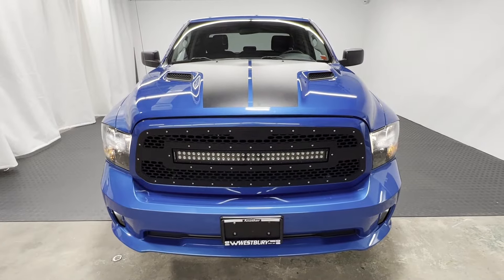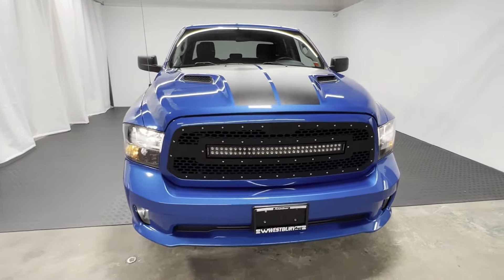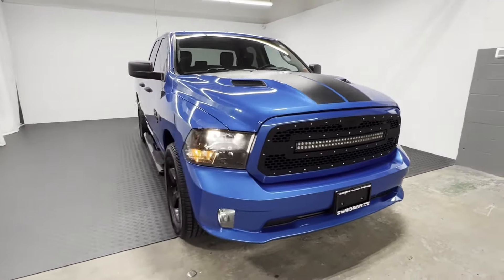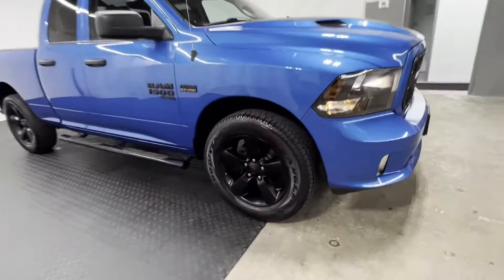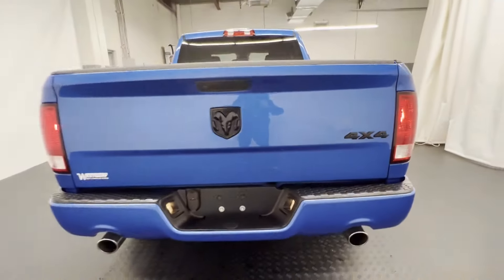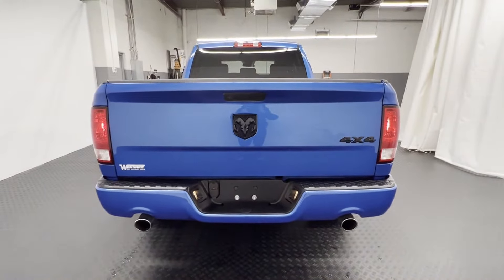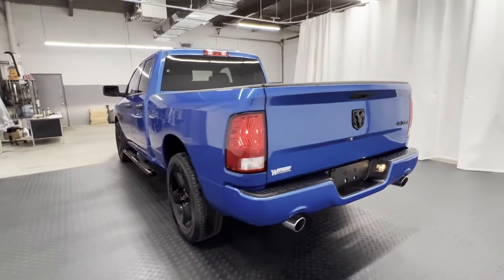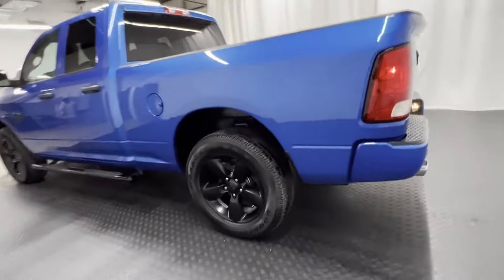Used 2019 Ram 1500 Classic Express 1C6RR7FTOKS643521 Westbury, Queens, Brooklyn, NYC, Long Island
2019 Ram 1500 Classic Express 1C6RR7FTOKS643521 Video

This 2019 Ram 1500 Classic Express 1C6RR7FTOKS643521 is full of phenomenal features such as: